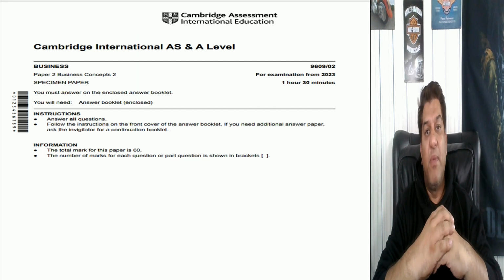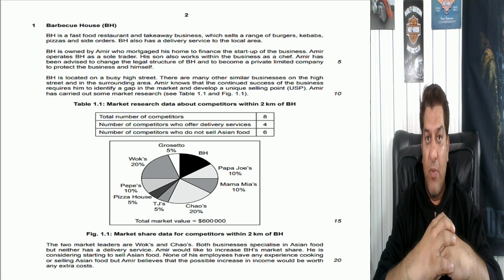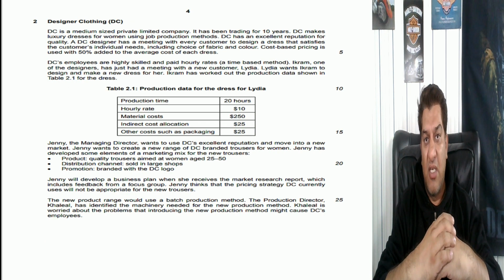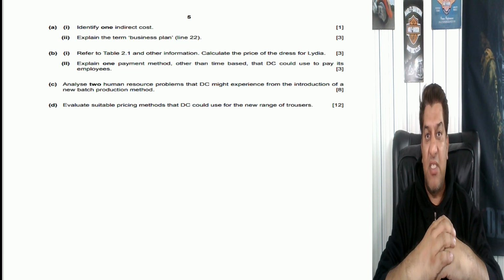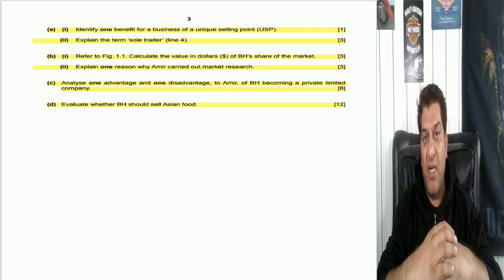BUSINESS 9609 2023 SPECIFICATION Paper 2. HOW TO ATTEMPT AND ACE ALL PARTS OF PAPER 2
a video about how to attempt AS Business 9609 Paper 2 all parts and get the maximum marks available. lots of tips and tricks included.